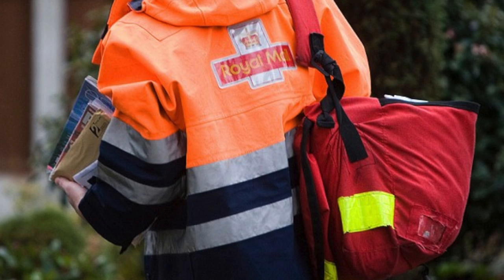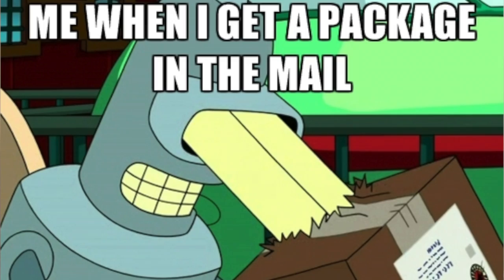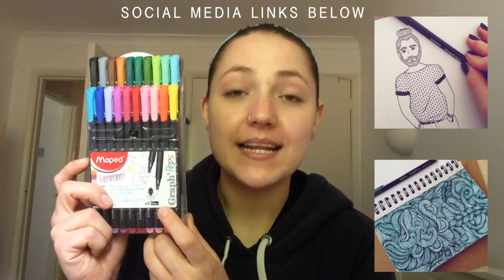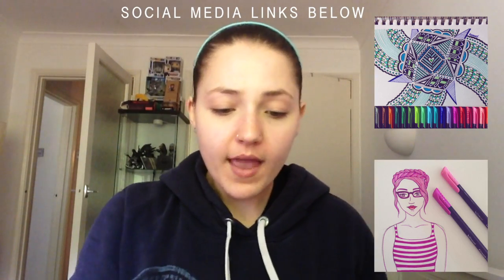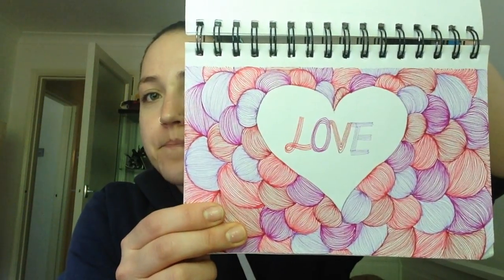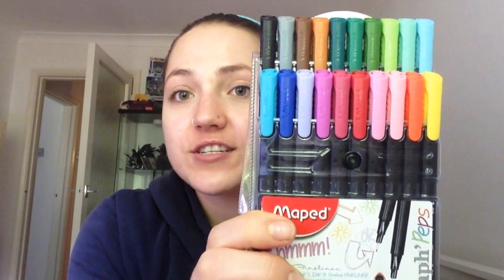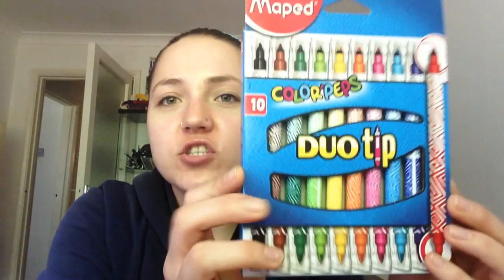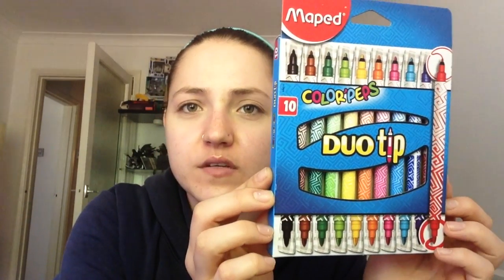☆ SPECIAL PACKAGE UNBOXING! || Maped Helix ☆ (Megs Creations)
▶ ▷OPEN ME FOR MORE AWESOMENESS ◀ ◁
Today I received a super special packaged from the wonderful team over at Maped Helix and I wanted to share with you guys what they sent! This video is not sponsored but if you guys are following me on Social Media you will know that I absolutely LOVE Mapeds' Graph'Peps Fineliners and I love experimenting with new things so when Maped Helix reached out and asked if they could send over some products I was like sure! I hope you guys enjoy the video, let me know your thoughts and suggestions on what you'd like me to create and hope you all have a great day! ^_^

☆ Remember to always stay positive, stay creative and have a wonderful day! ☆